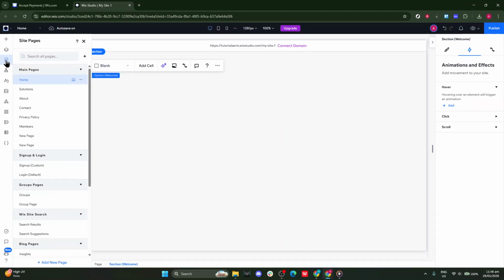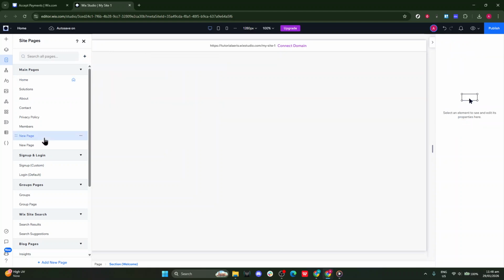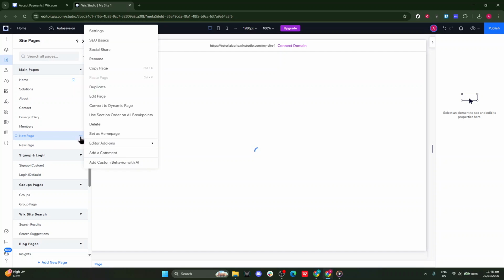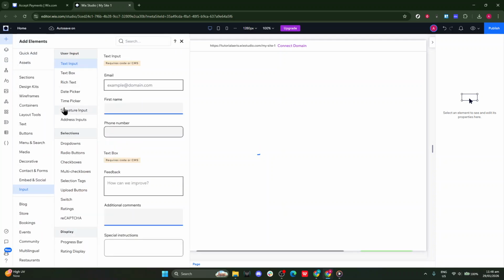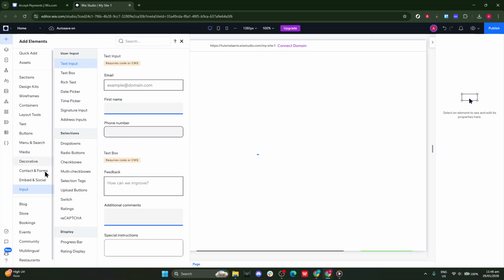How To Add A Return And Refund Policy In Wix (2026)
📄 Learn how to add a return and refund policy to your Wix website step by step! This beginner-friendly guide walks you through creating, customizing, and displaying a clear policy to build trust with your customers.

Follow this tutorial to ensure your Wix store is professional and transparent. By the end, your return and refund policy will be properly set up, helping boost customer confidence and improve sales. 💻✨